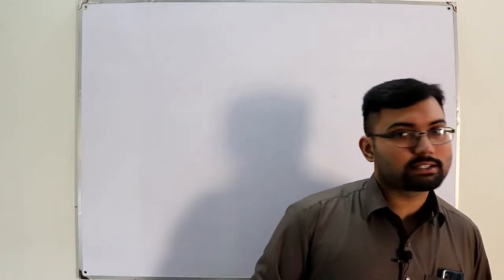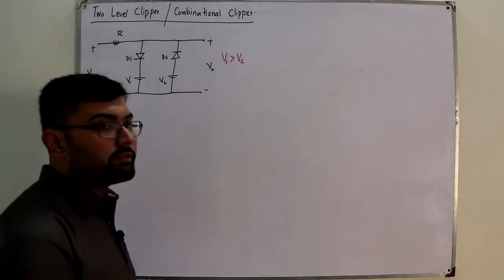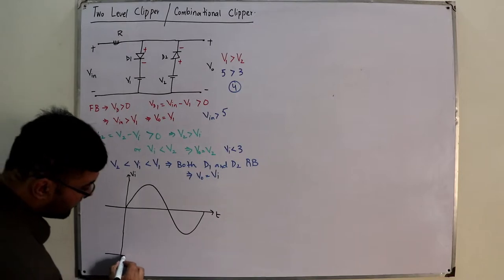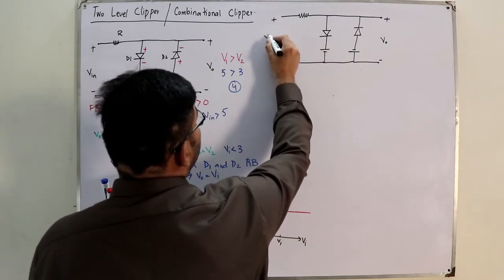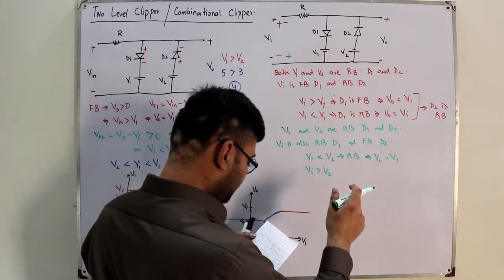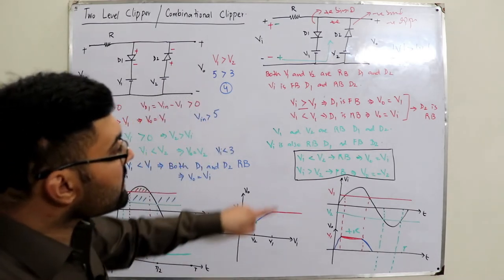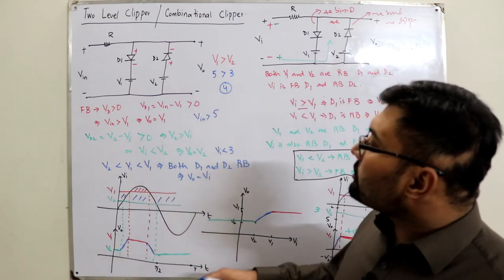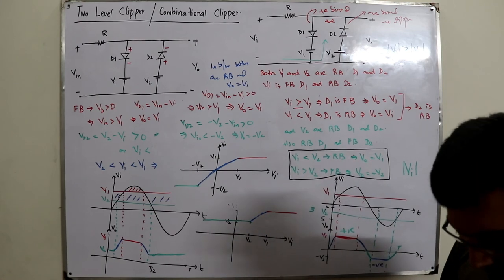Multilevel Clippers | Combinational clippers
Lecture 35
Multilevel Clippers or Combinational clippers